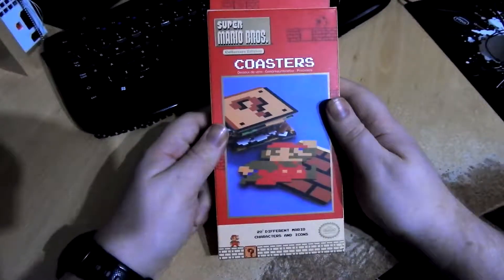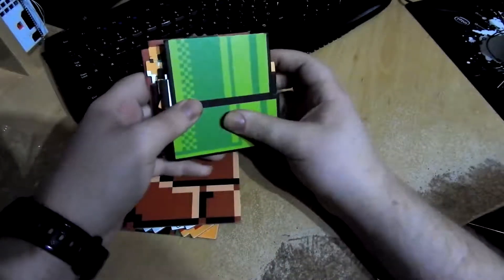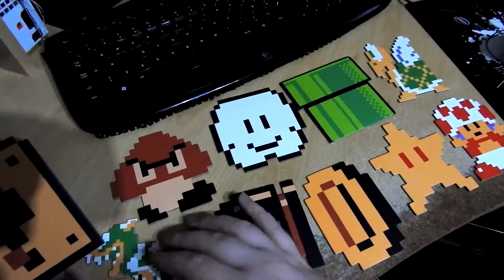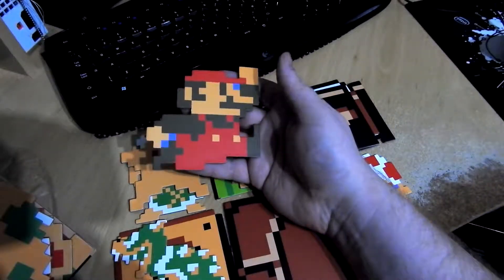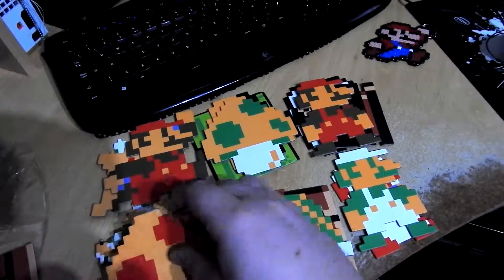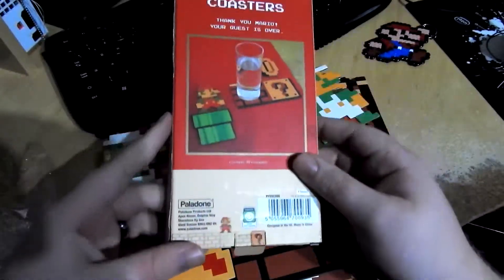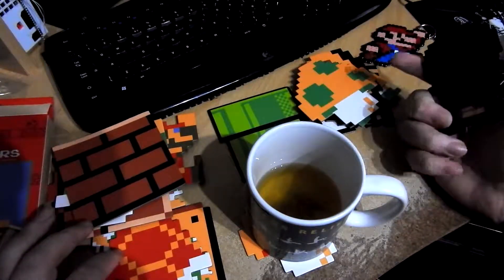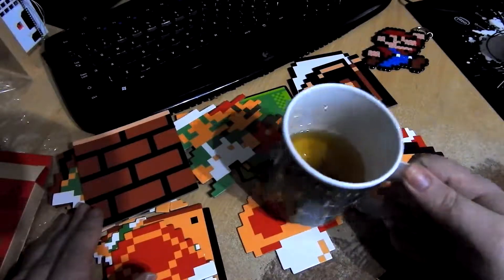Super Mario Bros Coasters Unboxing & Review - 20 Coasters for Cheap??? Nice!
Apparently a review on coasters isn't advertiser friendly.